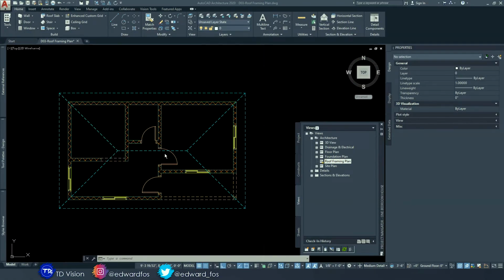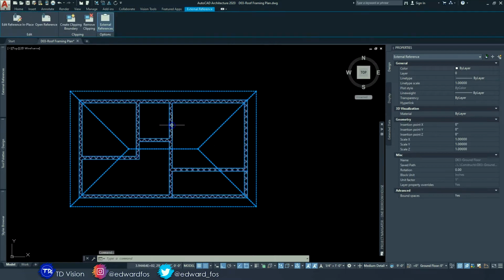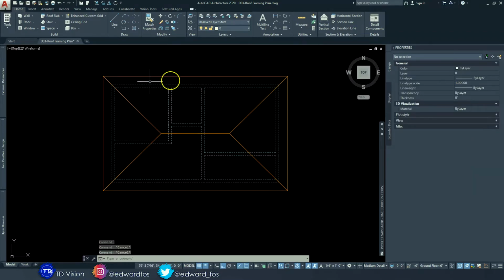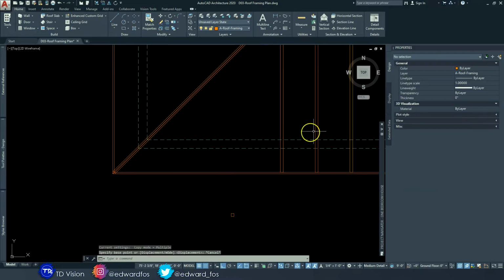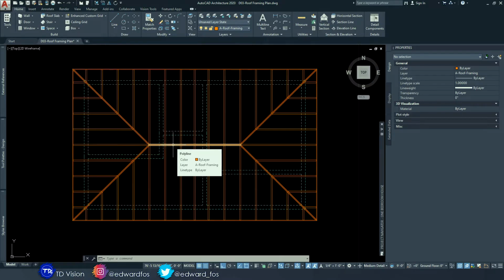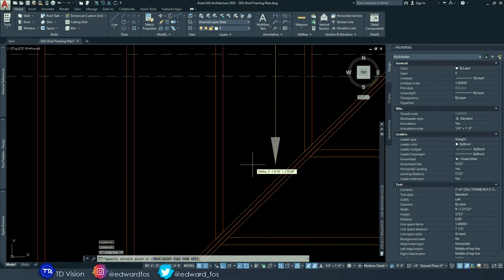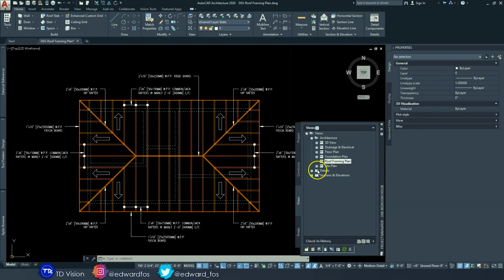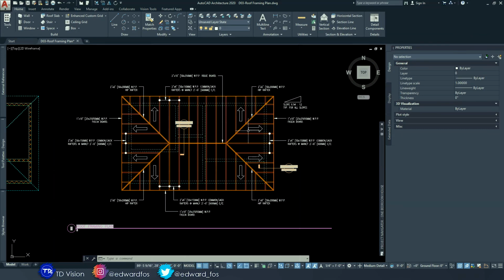DETAILING Part 3 (Roof Framing Plan) in AutoCAD Architecture 2023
This is episode 19 of the one bedroom series (see link below for all episodes). In this video, I continued where we shopped on the roof plan by adding additional roof framing elements (such as rafters and fascia board) as well as annotation and details.

I hope that you learn a thing or 3. Do me a favour - do one of the below...

TIMELINE CONTENT
0:00 - Intro
0:54 - Draw a Roof Framing Structure
17:43 - Detailing a Roof Framing Plan
28:47 - The End

***RESOURCES***